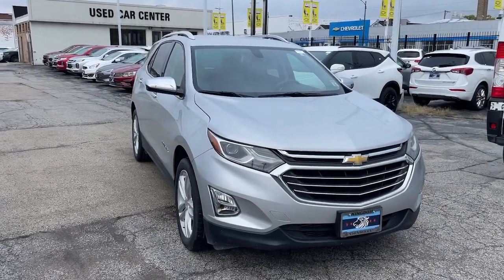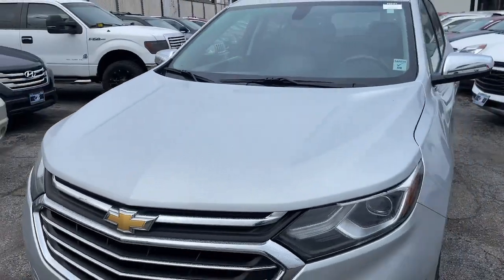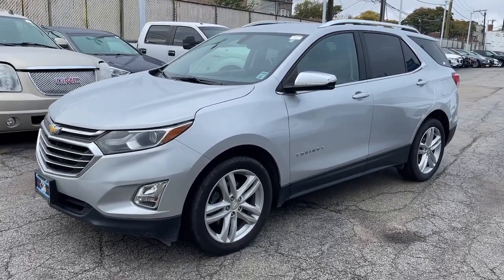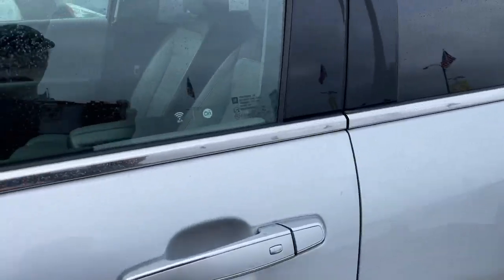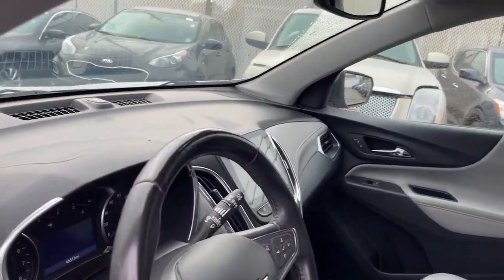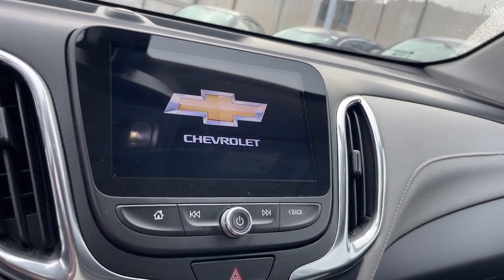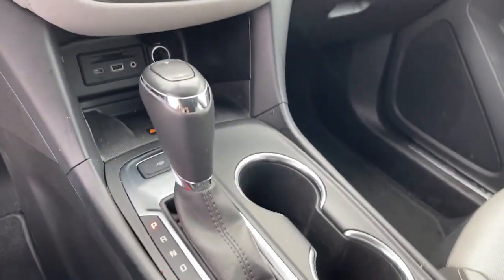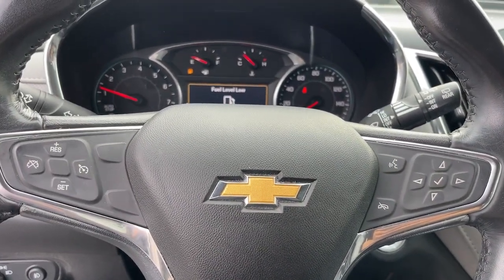2019 Chevrolet Equinox Near Me, Oak Lawn, Matteson, Northwest Indiana, Calumet City P23171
Silver Ice Metallic Used 2019 Chevrolet Equinox Premier available in Chicago, Illinois at Kingdom Chevrolet. Servicing the Oak Lawn, Matteson, Calumet City, area.

Kingdom Chevrolet
6603 S Western Ave

Priced below KBB Fair Purchase Price! Odometer is 15144 miles below market average! Clean CARFAX. 2019 4D Sport Utility Chevrolet Equinox Premier Silver Ice Metallic 9-Speed Automatic with Overdrive FWD 2.0L Turbocharged 4-Wheel Antilock 4-Wheel Disc Brakes, Body-Color Trailer Hitch Close-Out Cover, Dual Stainless-Steel Exhaust w/Bright Tips, Factory Installed Trailer Hitch, Preferred Equipment Group 2LZ, Trailering Equipment. HUGE INVENTORY REDUCTION SALE GOING ON NOW!! NO CREDIT, LOW CREDIT NO PROBLEM . WE HAVE THE TEAM TO HELP YOU GET INTO A GREAT DEPENDABLE RIDE. With some options like Preferred Equipment Group 2LZ (4-Wheel Antilock 4-Wheel Disc Brakes, Body-Color Trailer Hitch Close-Out Cover, Dual Stainless-Steel Exhaust w/Bright Tips, and Factory Installed Trailer Hitch), Trailering Equipment, 2 Rear USB Charging-Only Ports, 2 USB Data Ports, 2 USB Data Ports w/SD Card Reader, 2-Way Power Driver Lumbar Control Seat Adjuster, 3.17 Final Drive Axle Ratio, 4-Wheel Disc Brakes, 6 Speaker Audio System Feature, 6 Speakers, 8-Way Power Driver Seat Adjuster, ABS brakes, Air Conditioning, Alloy wheels, AM/FM radio: SiriusXM, Apple CarPlay/Android Auto, Auto-dimming door mirrors, Auto-dimming Rear-View mirror, Automatic temperature control, Bluetooth For Phone, Brake assist, Bumpers: body-color, Compass, Delay-off headlights, Driver door bin, Driver vanity mirror, Dual front impact airbags, Dual front side impact airbags, Electronic Stability Control, Emergency communication system: OnStar and Chevrolet connected services capable, Four wheel independent suspension, Front anti-roll bar, Front Bucket Seats, Front Center Armrest, Front dual zone A/C, Front fog lights, Front Passenger 4-Way Manual Seat Adjuster, Front reading lights, Fully automatic headlights, Garage door transmitter, Heated door mirrors, Heated Driver & Front Passenger Seats, Heated front seats, Illuminated entry, Leather Shift Knob, Low tire pressure warning, Memory seat, Occupant sensing airbag, Outside temperature display, Overhead airbag, Overhead console, Panic alarm, Passenger door bin, Passenger vanity mirror, Perforated Leather-Appointed Seat Trim, Power door mirrors, Power driver seat, Power Liftgate, Power steering, Power windows, Premium audio system: Chevrolet MyLink, Radio data system, Radio: Chevrolet Infotainment 3 Plus System, Rear anti-roll bar, Rear reading lights, Rear seat center armrest, Rear window defroster, Rear window wiper, Remote keyless entry, Roof rack: rails only, Security system, SiriusXM Radio, Speed control, Speed-sensing steering, Split folding rear seat, Spoiler, Steering wheel mounted audio controls, Tachometer, Telescoping steering wheel, Tilt steering wheel, Traction control, Trip computer, Turn signal indicator mirrors, Variably intermittent wipers, and Wheels: 19 Bright Machined.brbrbr22/29 City/Highway MPGbrbrAwards:br  * JD Power Initial Quality Study   * 2019 KBB.com 10 Best SUVs Under $30,000brbr$$$ Priced To Sell Fast!! $$$ Many Cars under $10k and under $5K!! Kingdom Chevy Whether you are looking for a new, used or certified Chevrolet car, truck, or SUV you will find it here. We service Addison, Burbank, Calumet City, Carol Stream, Chicago, Cicero, Des Plaines, Downers Grove, Elk Grove Village, Elmhurst,Homer Glen, Lincolnshire, Melrose Park,Oak Forest, Oak Lawn, Oak Park, Orland Park, Chicago Land All prices plus TTDRD.